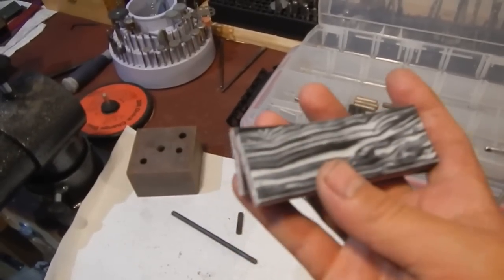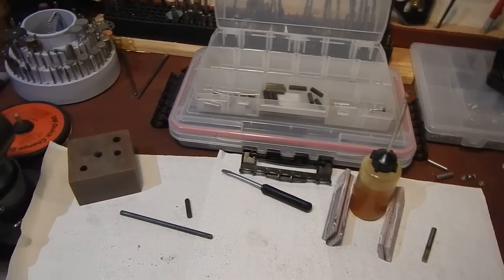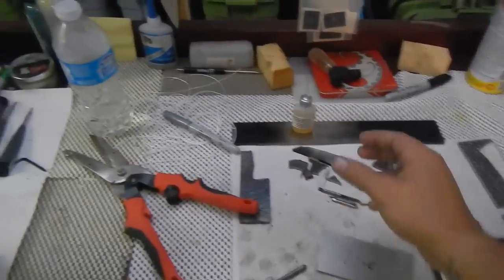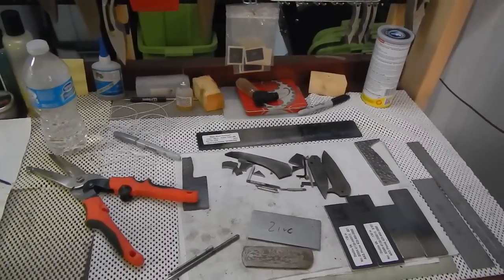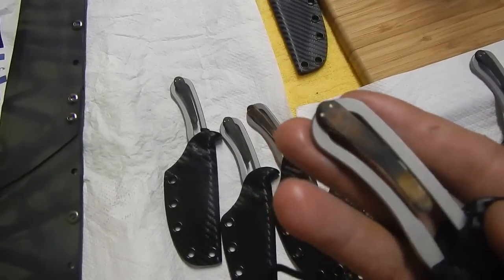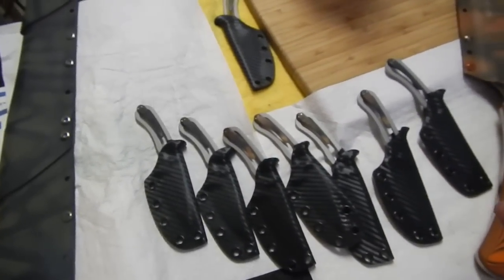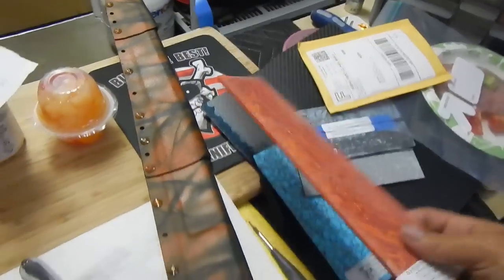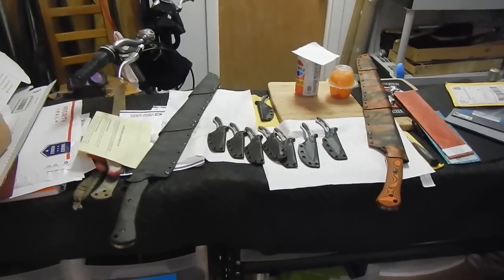Pocket Neckers, Peacemakers & Upcoming Stuff...